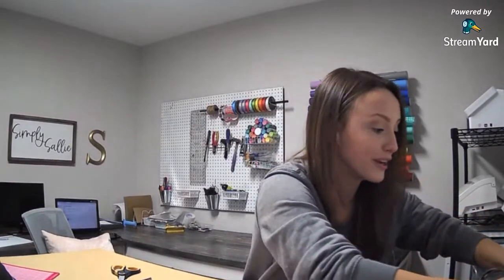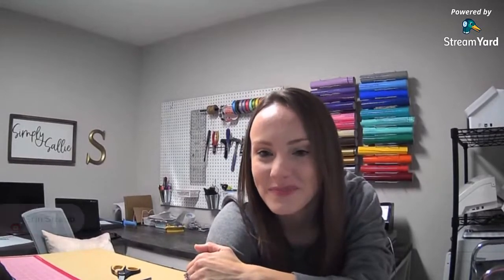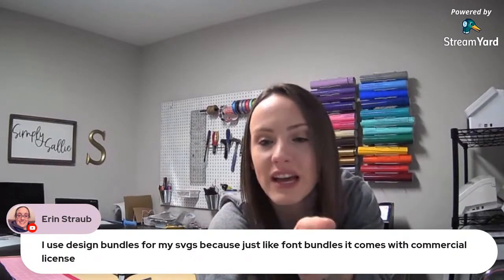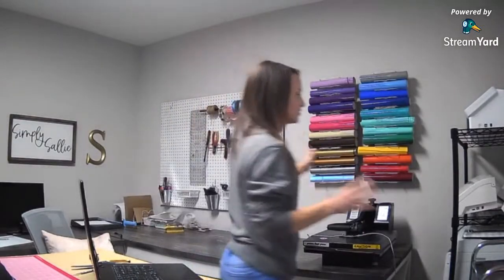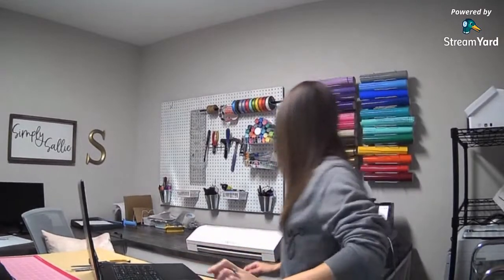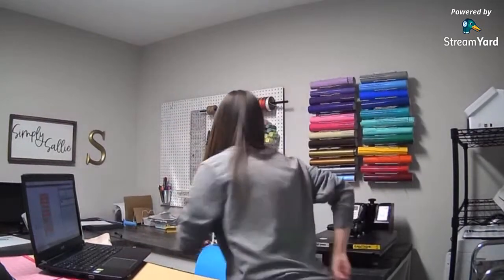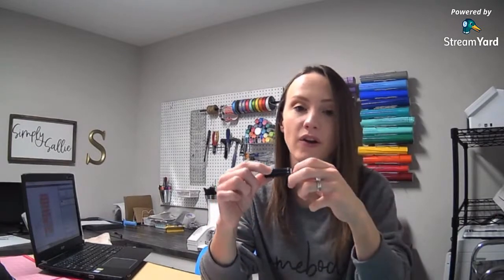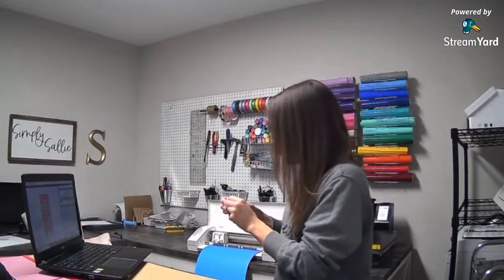LIVE! Working on Etsy orders + Q & A!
Hey y'all! Today I am working on a few orders and getting things ready for the week. Join me for our weekly live at 7pm EST!